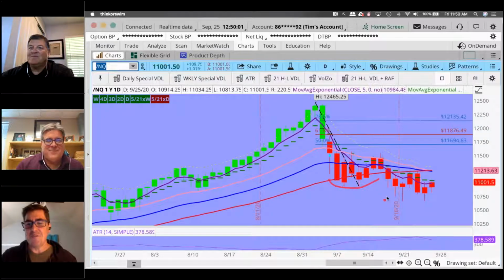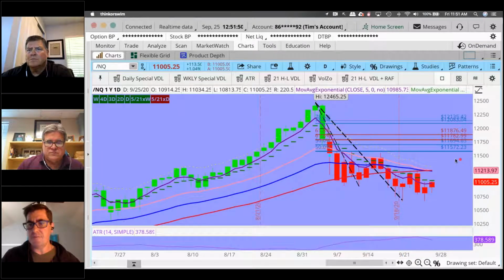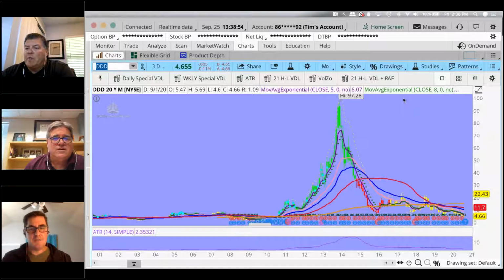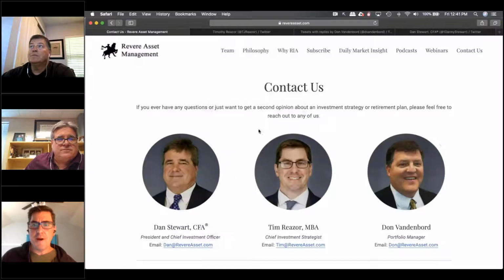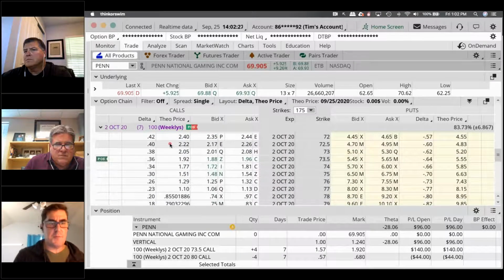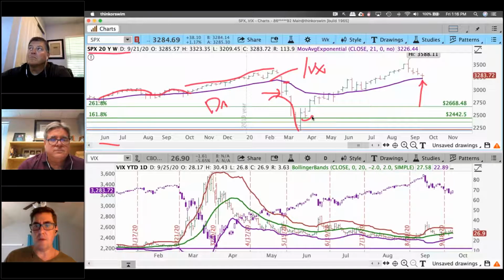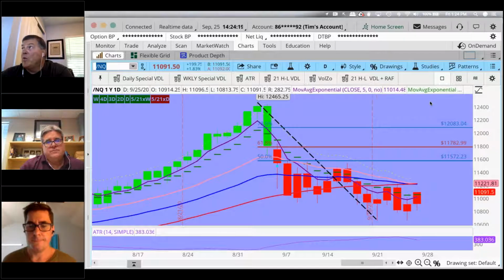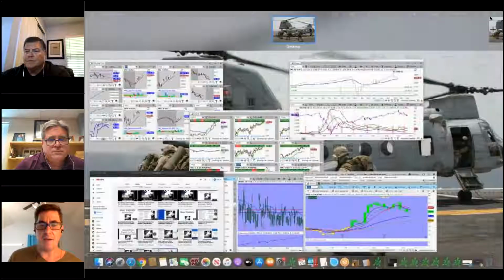Your Money Video Podcast the 4th Week of Sept -Dividend Stocks-Wealth Destroyers Unless You Do This!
Does Your Advisor say "you shouldn't invest what you can't afford to lose" then in the next breath say "the market always comes back??" Don't defend YOUR Stocks-Learn the traits of leading stocks, favorable entries, and how to track ongoing during their cycle.
Sage Don's quote, "you can't measure what you can't track, and you can't track what you can't measure!"
Are YOU tracking your positions, or simply hoping for a positive outcome!?